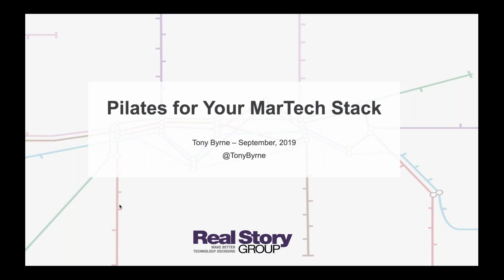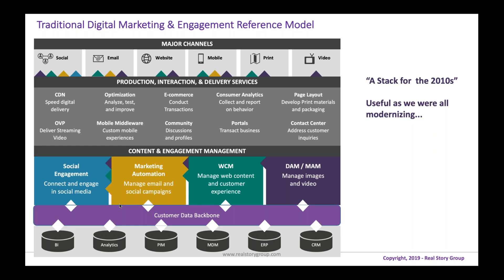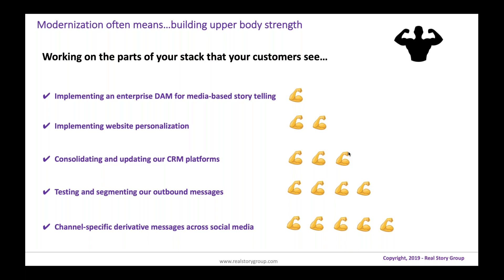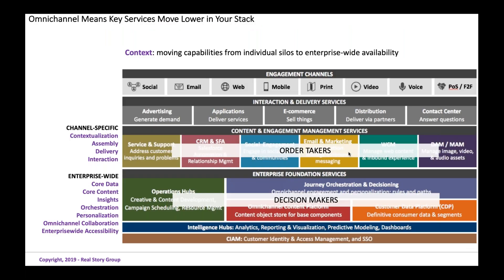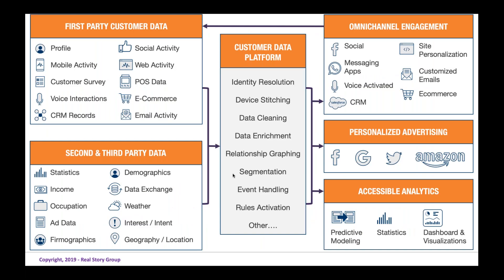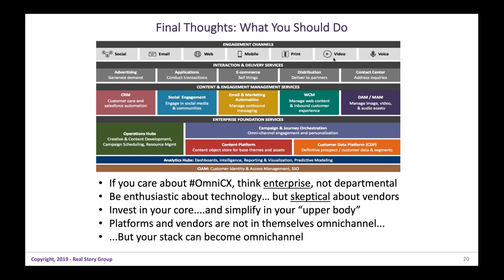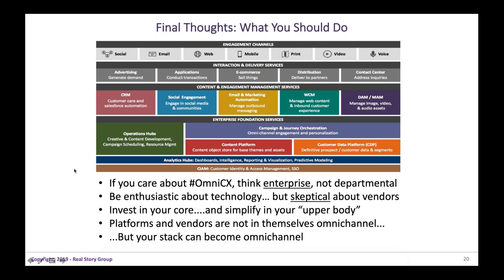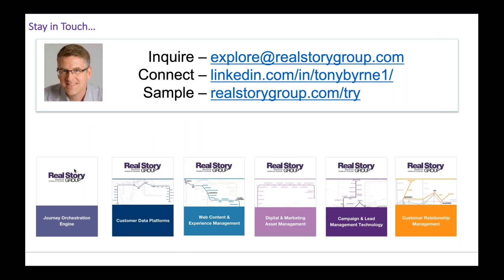Webinar: Pilates for your MarTech Stack